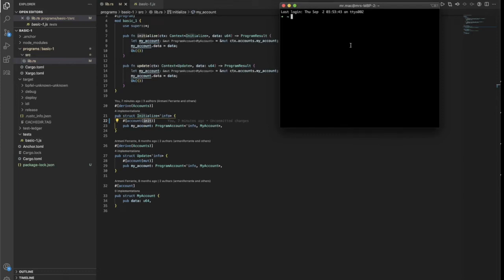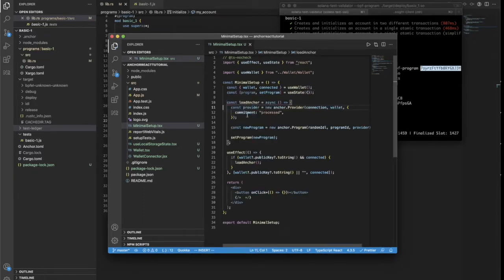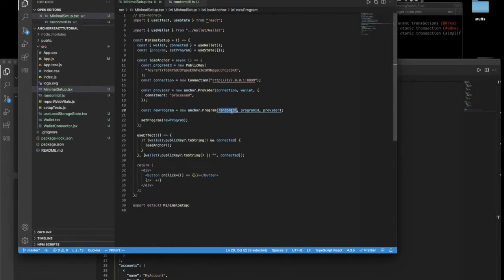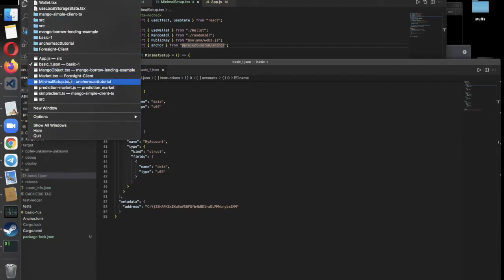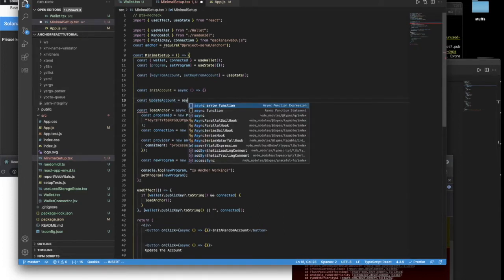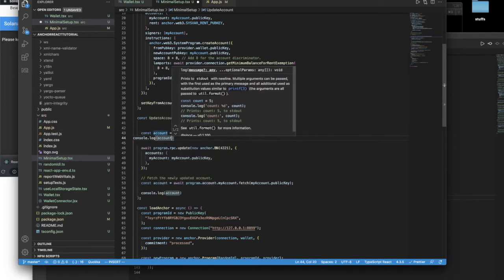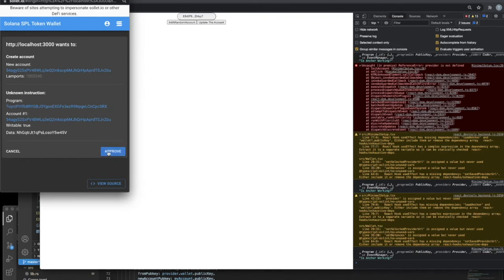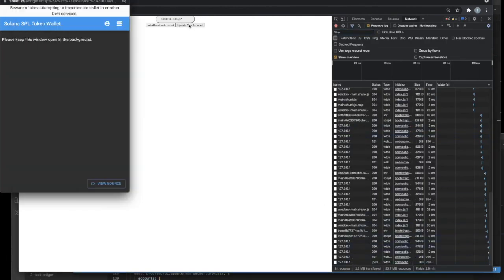Getting Started With Anchor In A React Project (Quick Solana Tutorial)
Valid as of: anchor-cli 0.13.2 and solana-cli 1.7.8

If you can't run basic-1 in the tutorial, try swapping out #[account(zero)] to #[account(init)] underneath the pub struct Initialize as zero is still experimental.